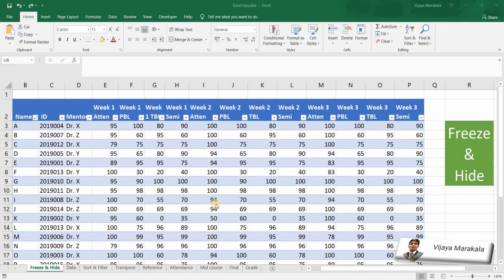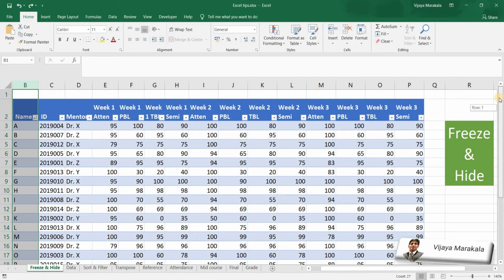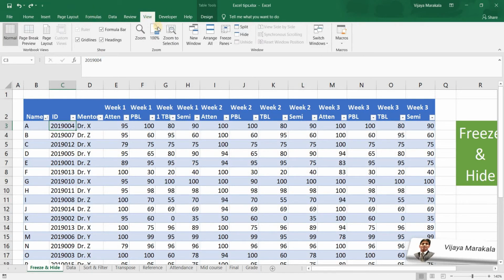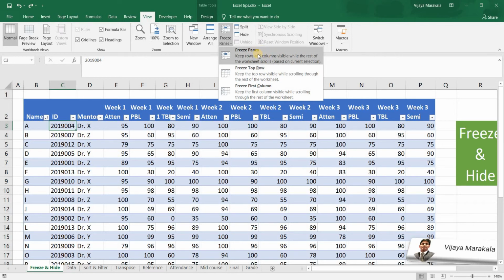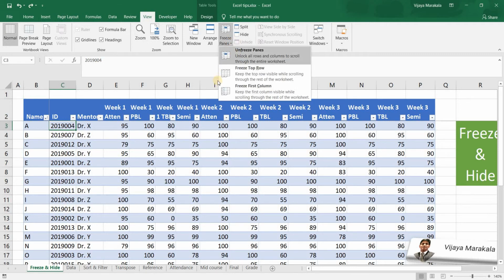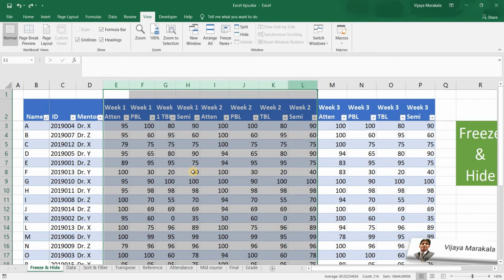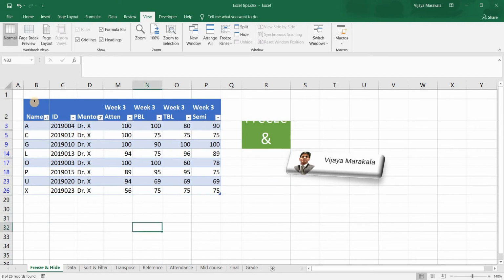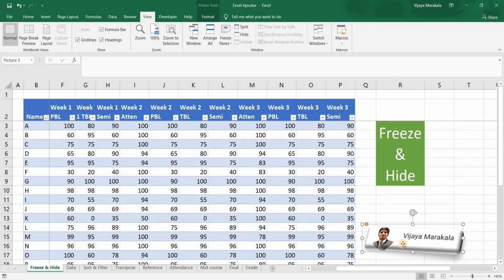Excel Tips & Tricks: Freeze pane and Hide column and rows: microsoft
Excel Tips & Tricks  Part 3: Freeze  pane and Hide

In this video, you can learn about Freeze pane, Freeze the first row and Freeze first column in Microsoft Excel.  I have also explained how to hide one or more columns in MS Excel

To watch videos on cell referencing, AutoSum and percent  in Microsoft Excel tips and tricks  please click on this link

To watch videos on Sort and filter in Microsoft Excel tips and tricks  please click on this link

To watch videos on  Quick analysis and Transposing in Microsoft Excel  tips and tricks  please click on this link